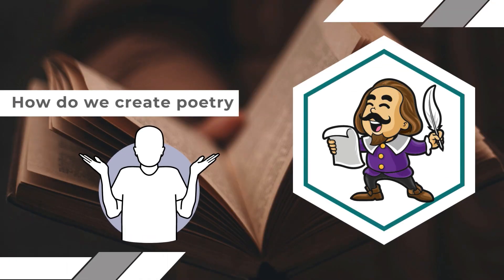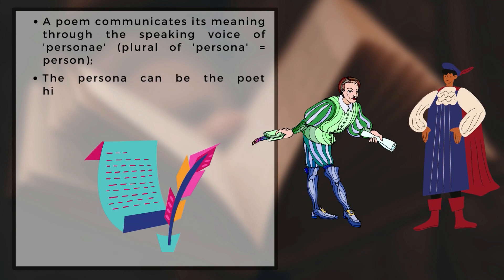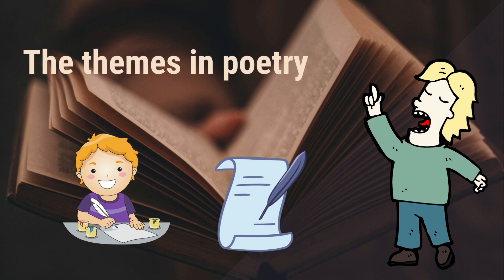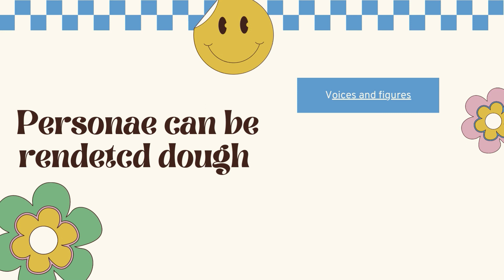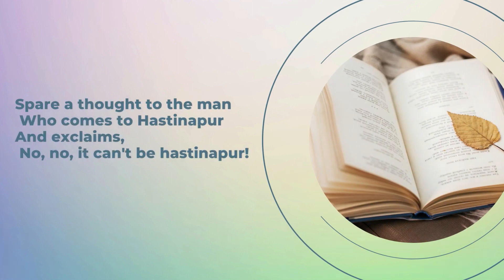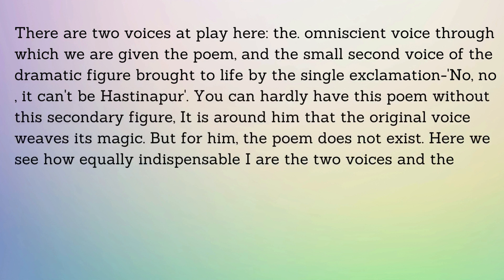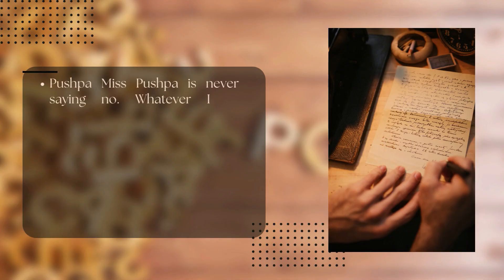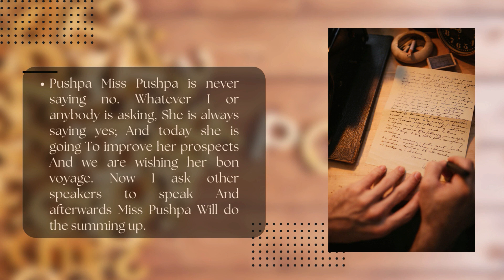Theme Presonae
DCE-05: Writing Poetry